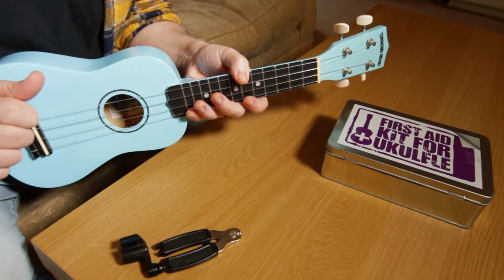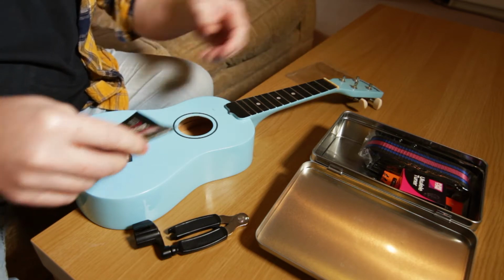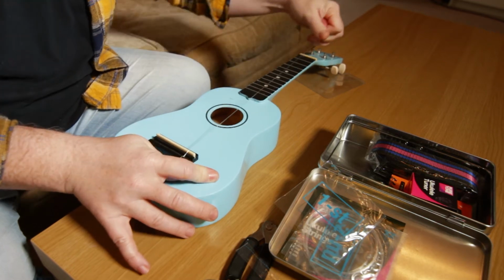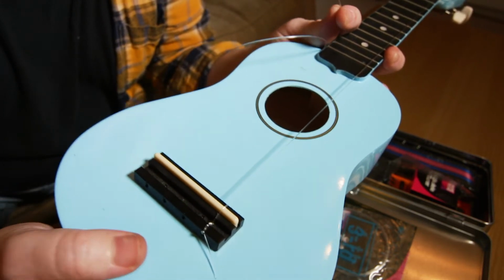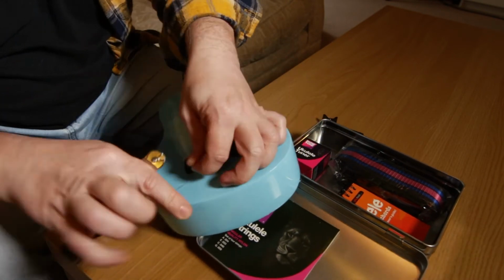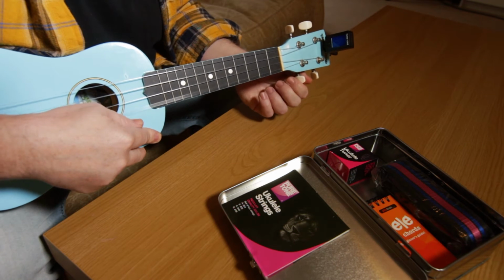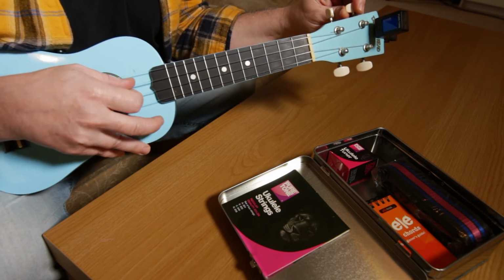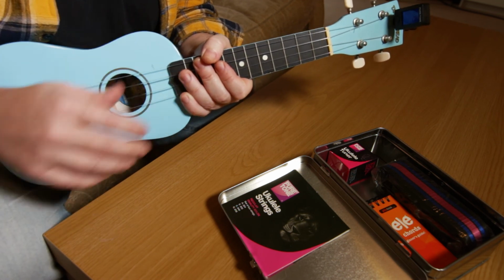How To Change Ukulele Strings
Hey Buddies

Jase